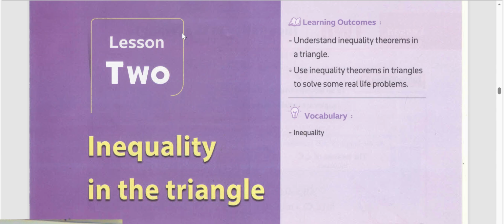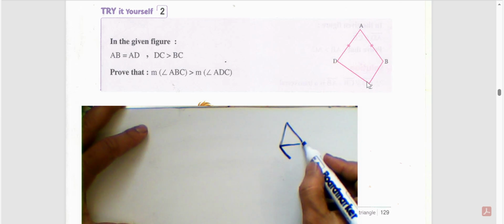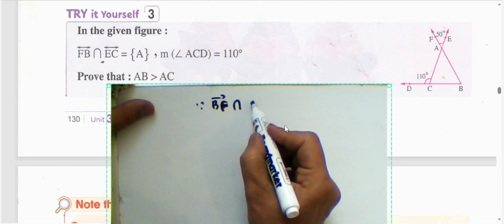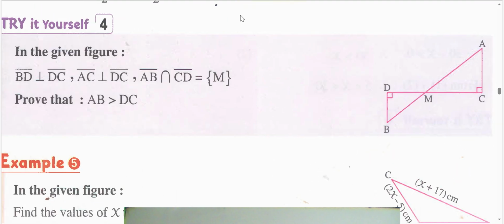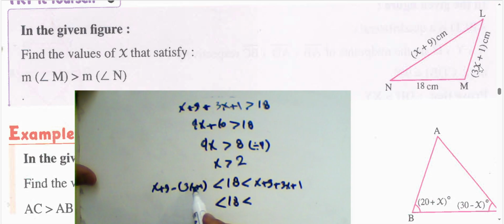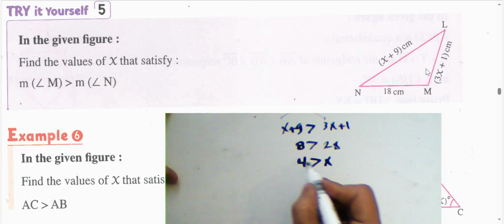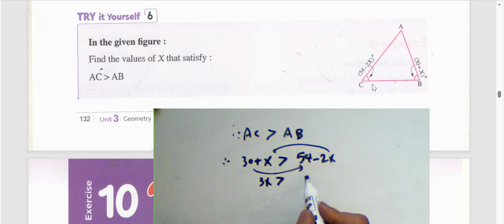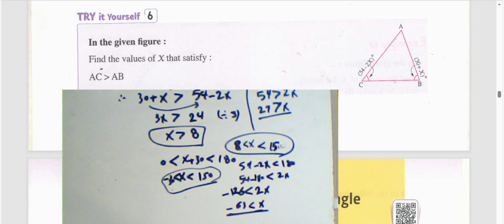:Inequality in Triangle 🔥 الدرس الثاني في – التباين في المثلث | حل كتاب المعاصر ماث ثانية ماث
Inequality in Triangle 🔥 الدرس الثاني في الهندسة – التباين في المثلث | حل كتاب المعاصر ماث ثانية إعدادي 2026:
Inequality in Triangle 🔥 الدرس الثاني في الهندسة – التباين في المثلث | حل كتاب المعاصر ماث ثانية إعدادي 2026🎬 عنوان الفيديو:
📝 تفاصيل الفيديو:
في الفيديو ده هنتعلم الدرس الثاني في الهندسة – Inequality in Triangle 🔵 لطلبة ثانية إعدادي 2026 مع حل تدريبات كتاب المعاصر خطوة بخطوة 💪
English:
In this video, we will learn Lesson 2 in Geometry – Inequality in Triangle 🔵 for Grade 8 (Second Prep) 2026, with a full solution of the Al-Moasser book exercises step by step.
🔹 محتوى الدرس / Lesson Content:
بالعربي:
✔️ مسلمة التباين في المثلث
✔️ العلاقة بين أطوال الأضلاع والزوايا
✔️ أمثلة تطبيقية على مقارنة الأطوال والزوايا
✔️ حل تدريبات كتاب المعاصر بوضوح
In English:
✔️ Triangle inequality theorem
✔️ Relationship between sides and angles
✔️ Practical examples of comparing sides and angles
✔️ Step-by-step solution of Al-Moasser book exercises
📌 هاشتاجات / Hashtags: